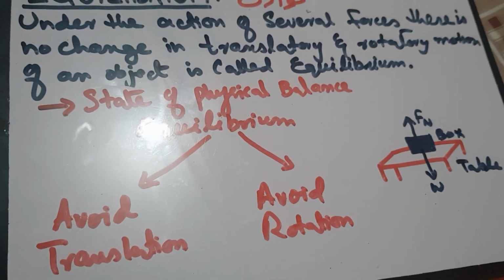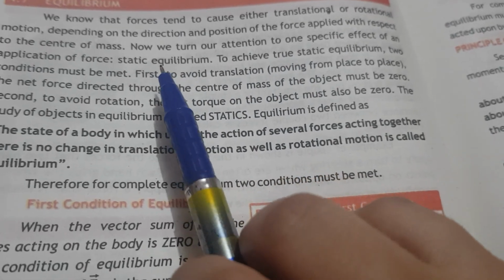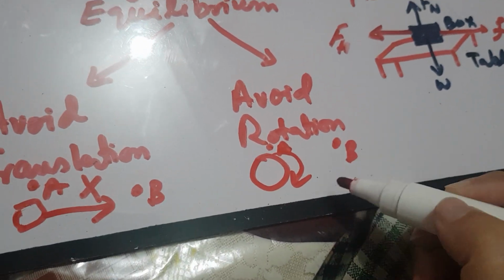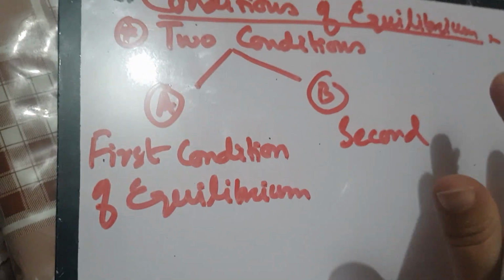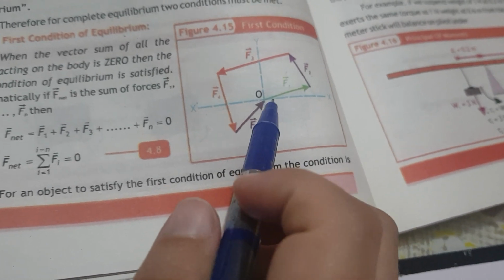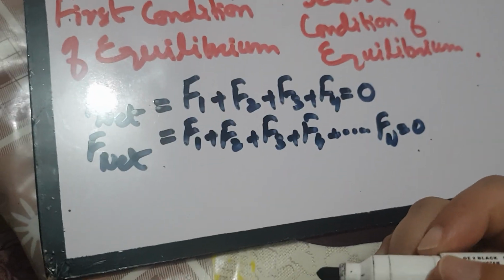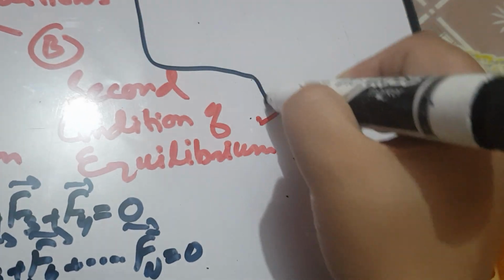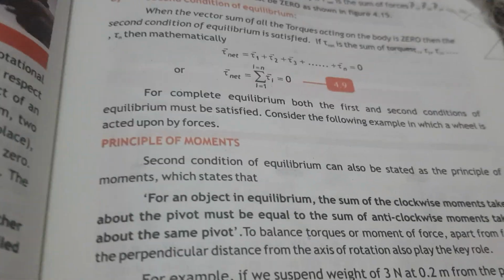Equilibrium, First and Second condition for Equilibrium